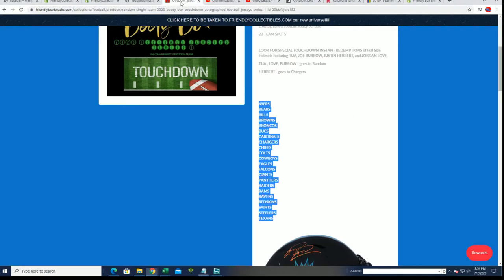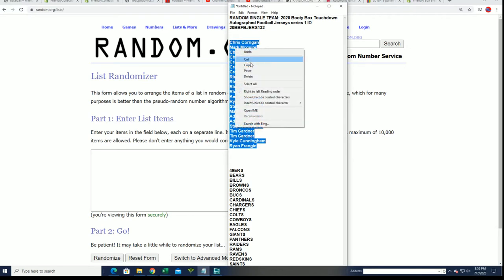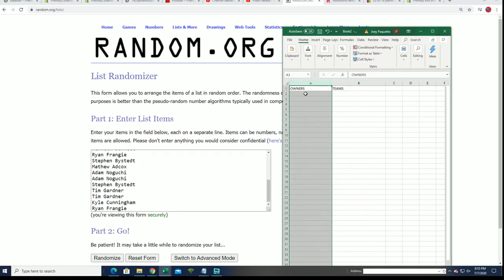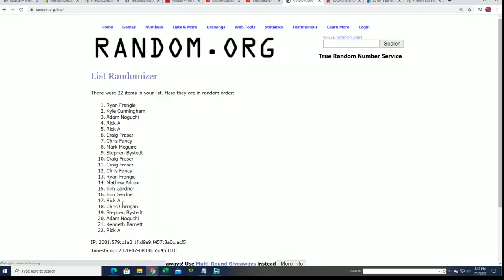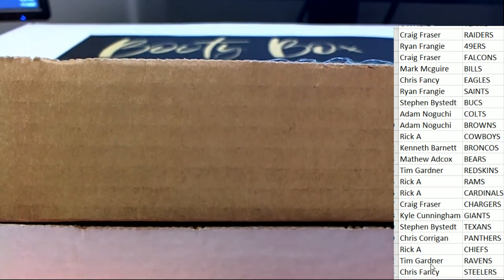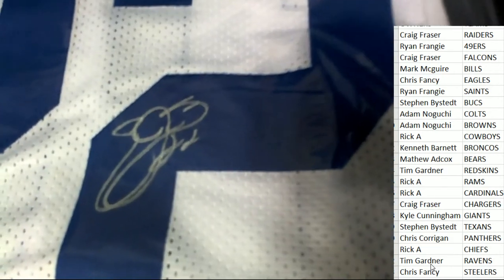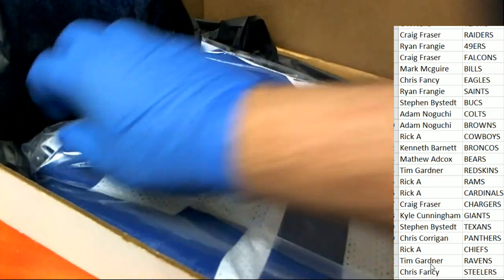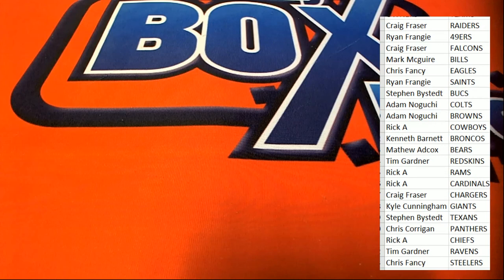2020 Booty Box Touchdown Autographed Football Jerseys series 1 ID 20BBFBJERS132